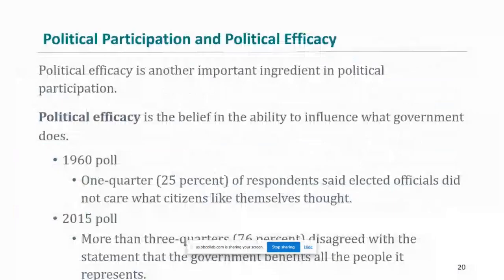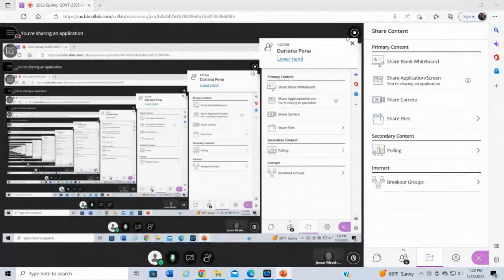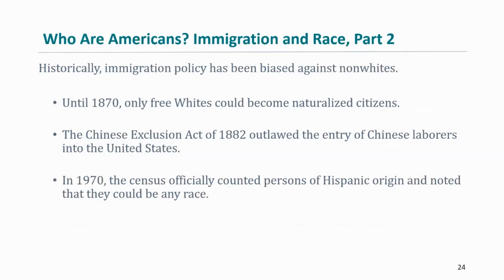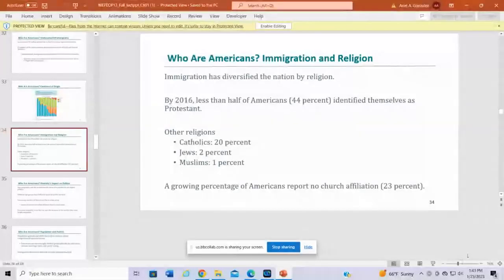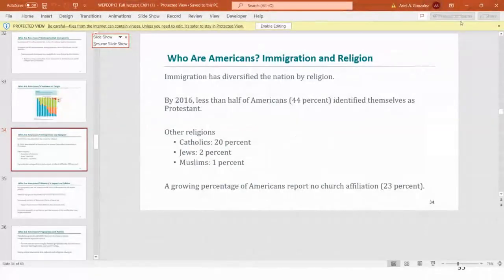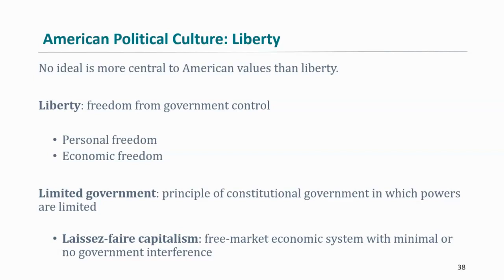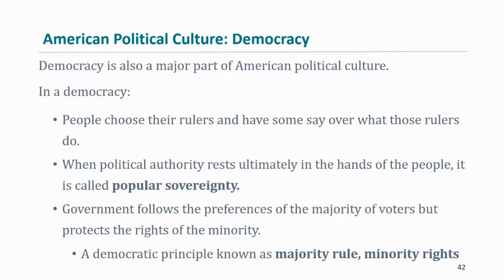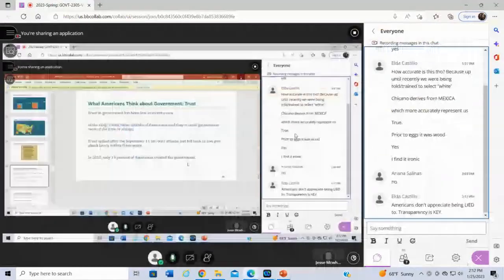GOVT 2305 Chapter 1 American Political Culture Part 2